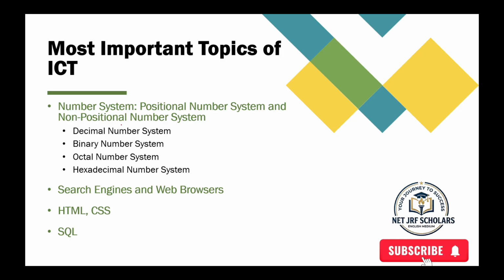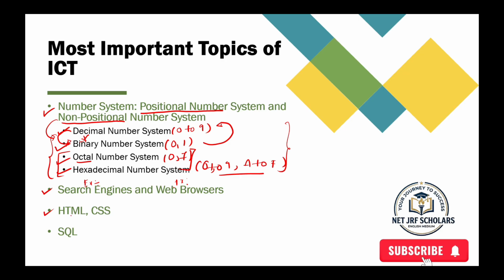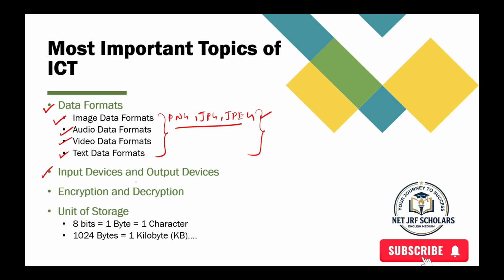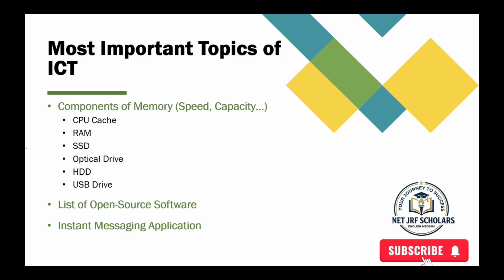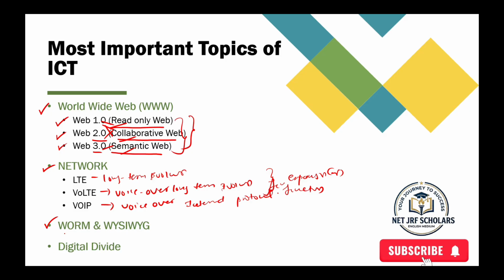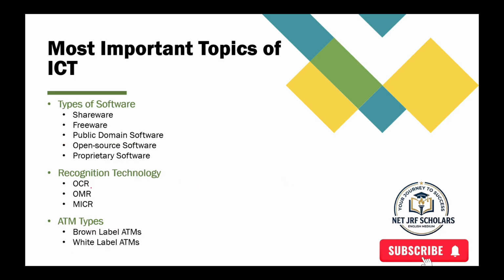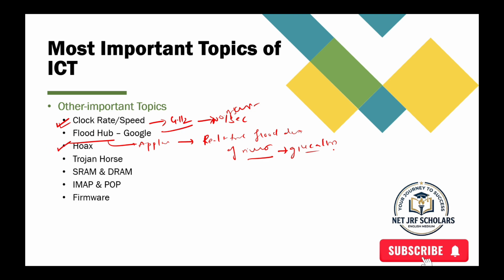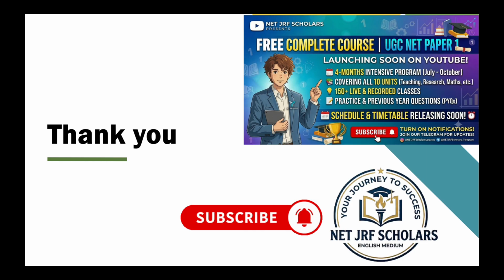ICT ||Most Important Topics||UGC NET Paper 1||June 2026 Session ||10 Days --10 Chapters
In this video, we cover the most important topics from Information and Communication Technology (ICT) for UGC NET Paper 1. This session is designed to help aspirants focus on high-weightage concepts, frequently asked topics, and essential ICT fundamentals for the UGC NET/JRF examination.

🎯 Topics Covered:
✅ ICT: Meaning & Components
✅ Digital Initiatives in Higher Education
✅ Computer Hardware & Software
✅ Memory Units & Storage Devices
✅ Internet, Intranet & Extranet
✅ Networking Basics
✅ Operating Systems
✅ E-learning & MOOCs
✅ Cyber Security & Cyber Ethics
✅ Frequently Asked UGC NET ICT Questions

This video is helpful for:
✔ JRF Candidates
✔ Assistant Professor Aspirants
✔ PhD Entrance Candidates

📌 Part of the "10 Days, 10 Chapters – Important Topics for UGC NET Paper 1" Series.